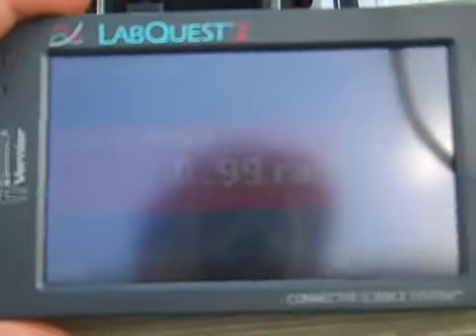Simple Harmonic Motion with a Pendulum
Albeit a poorly shot scienceexperiment, this was a fun little physicseducation setup where I helped my students explore simpleharmonicmotion with a basic pendulum.

Originally published November 9, 2013